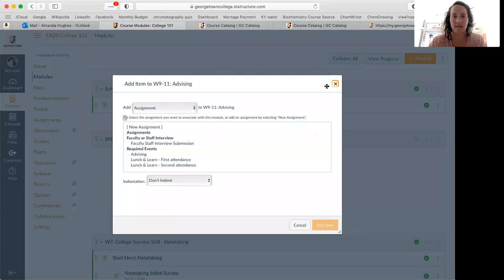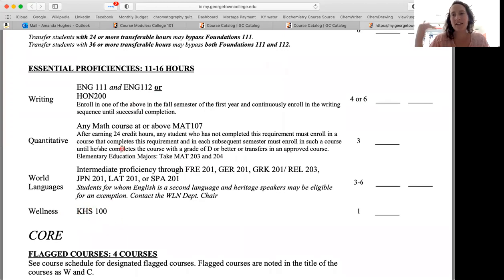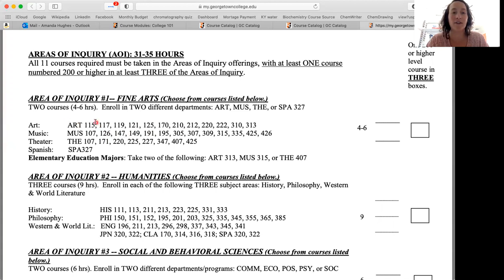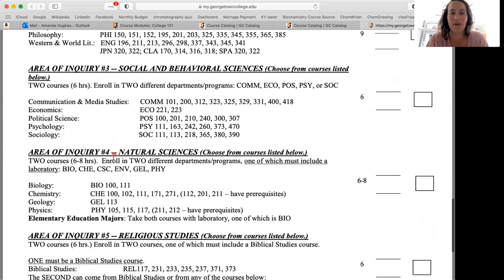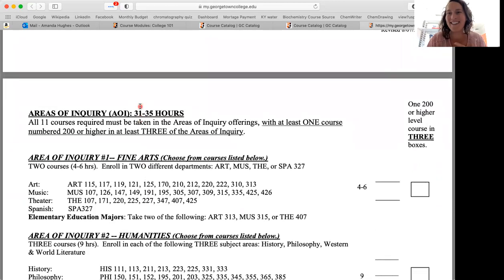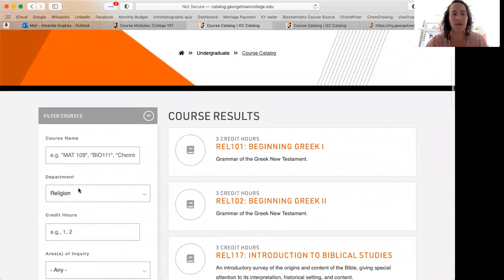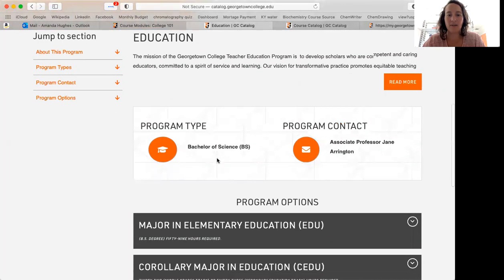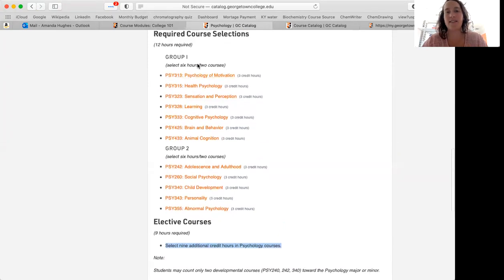How to get a Degree from GC